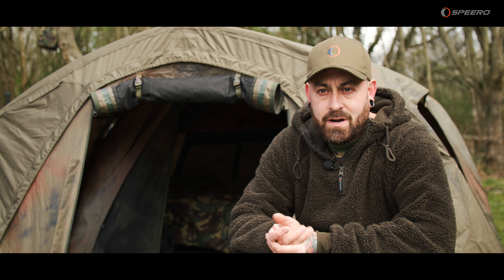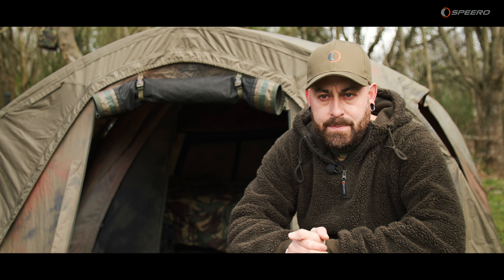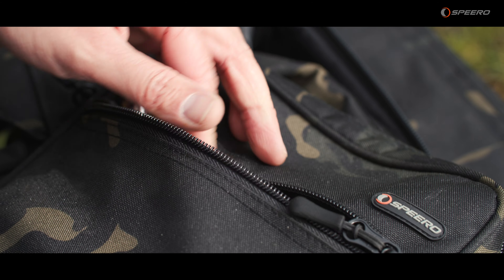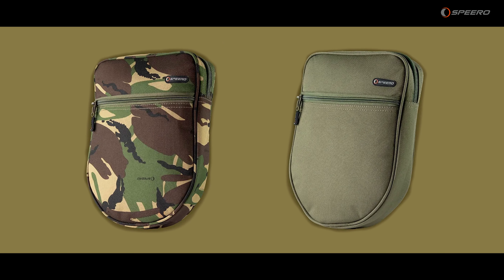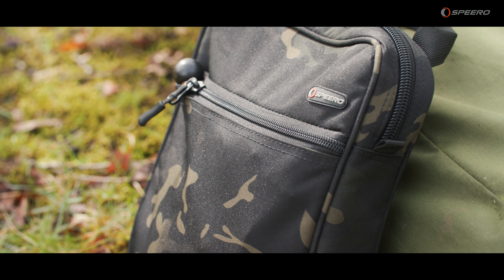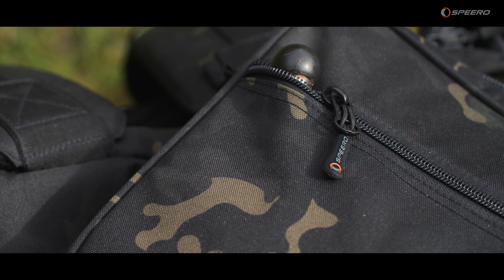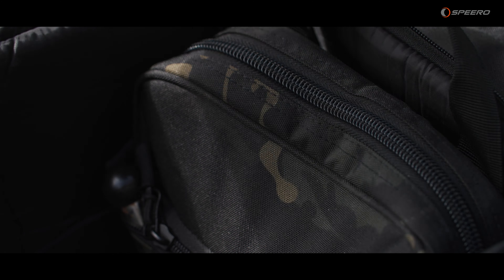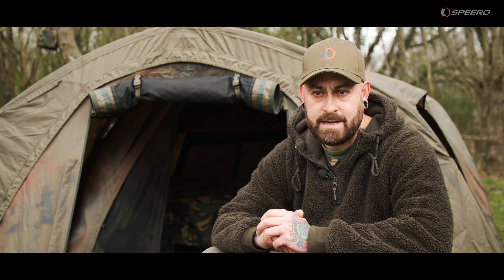Speero Scales Pouch Product Focus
Richard Shenton shows us the Speero Scales pouch